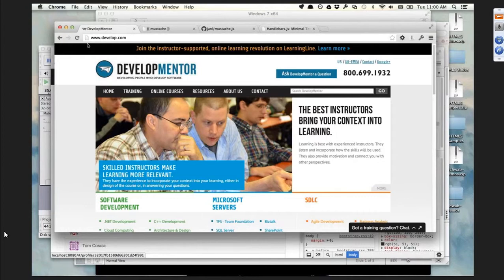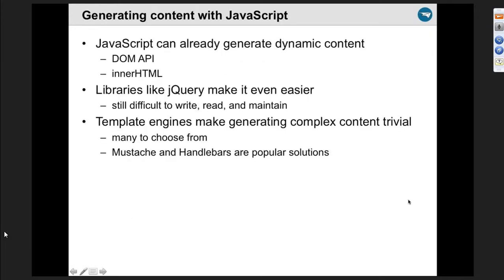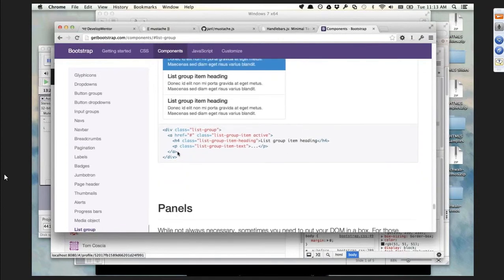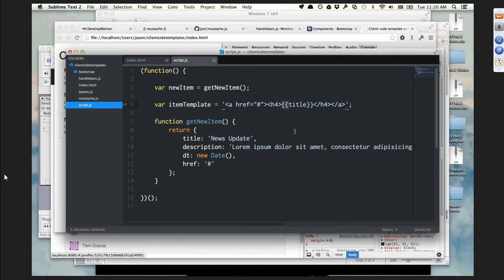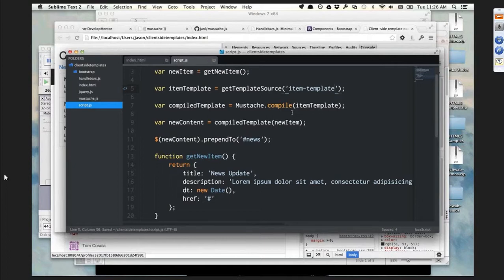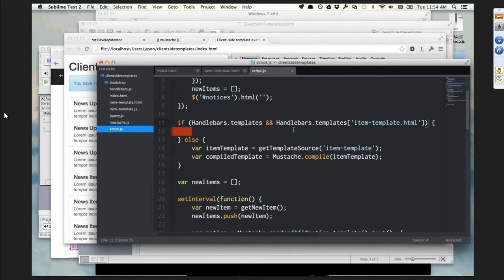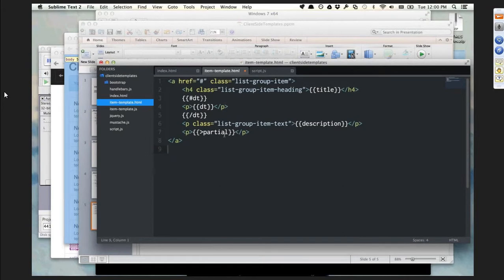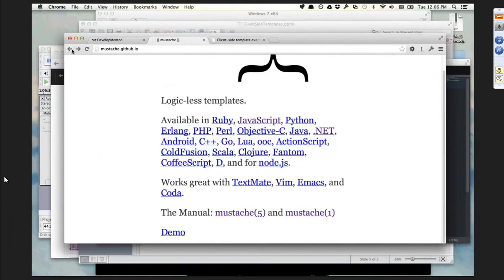Modify your DOM with client-side templates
Presented by Jason Diamond.
Generating dynamic content on the client has become the new normal for modern web apps. You could use the DOM API or jQuery to accomplish it, but using client-side templates can be easier, more flexible, and safer. This webinar will demonstrate using the Mustache template engine to add client-side content generation to an ASP.NET MVC application, but the concepts apply no matter what server-side framework you're using.